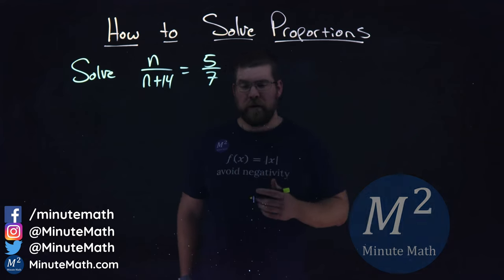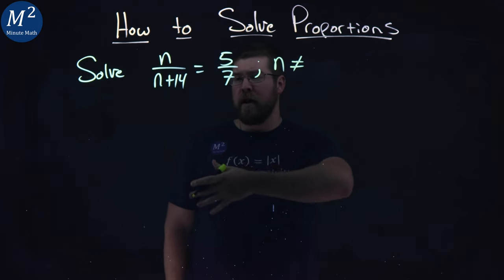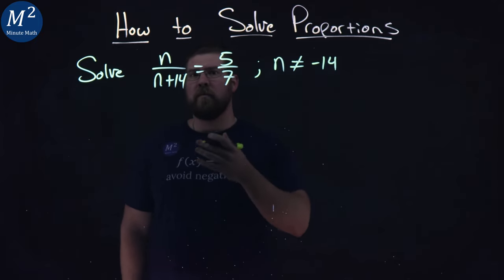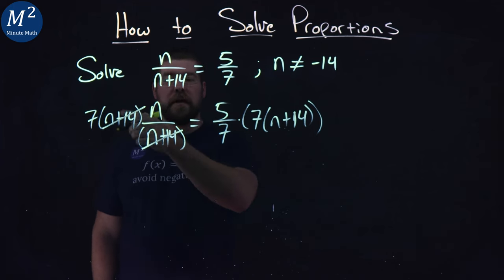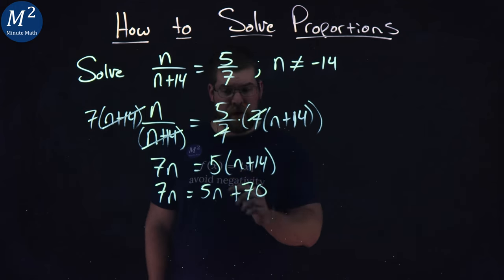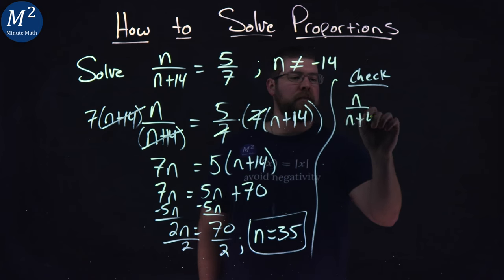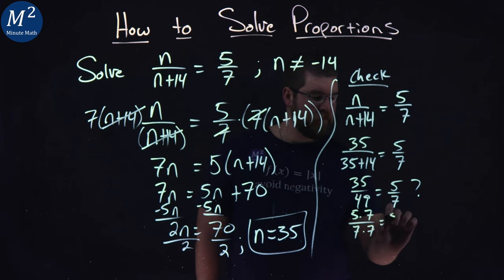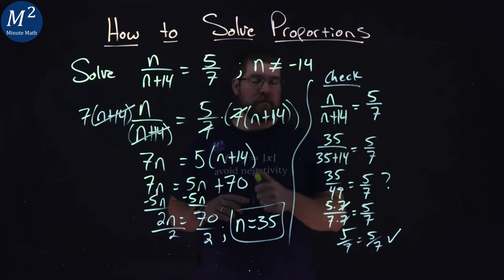How to Solve Proportions | Solve n/(n+14)=5/7 | Minute Math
In this video we learn How to Solve Proportions. We solve n/(n+14)=5/7 .

Marecek, L., & Mathis, A. H. (2020). Solve Applications with Rational Equations. In Intermediate Algebra 2e. OpenStax.